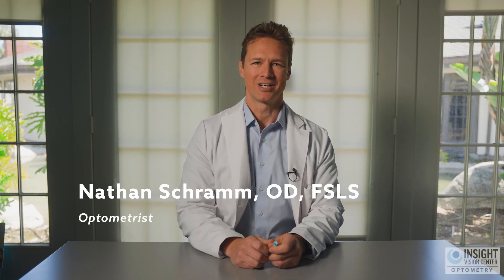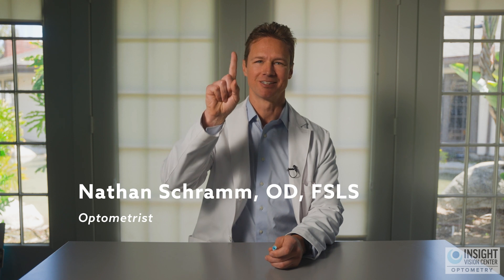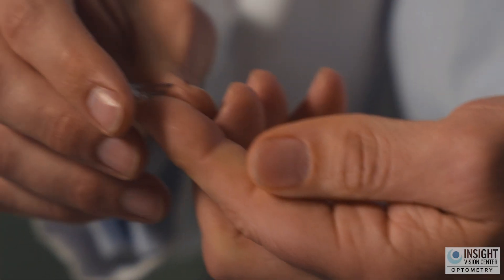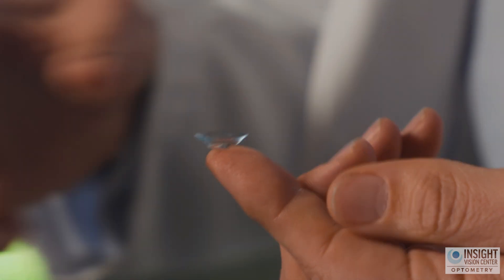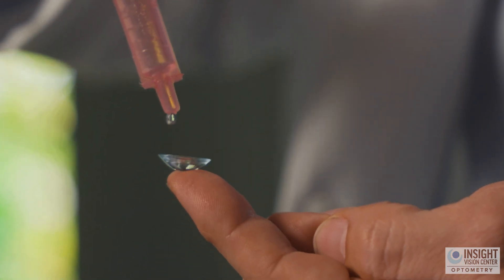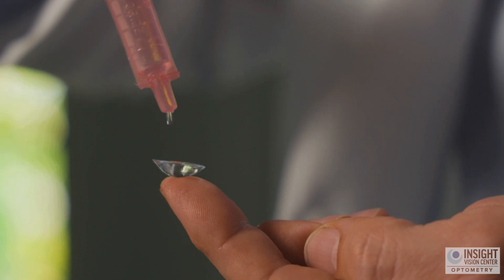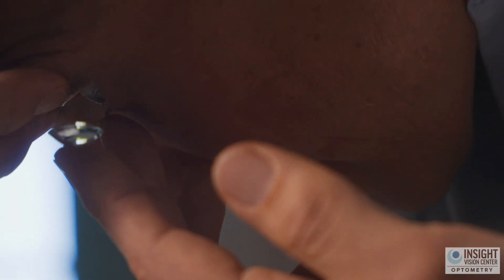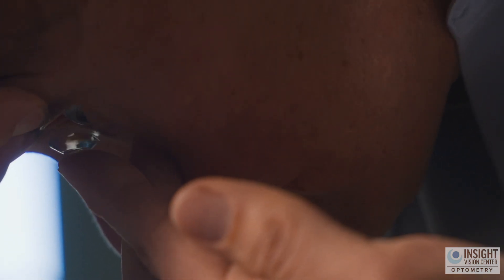Inserting Scleral Lenses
►Keratoconus E-Book!!!

►Located at:

3151 Airway Ave Ste M3
Costa Mesa, CA
92626